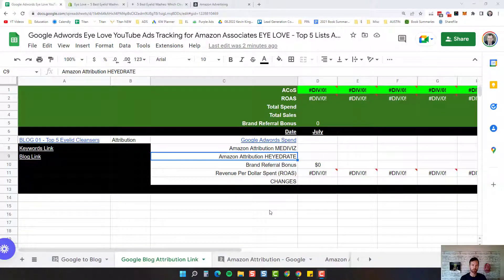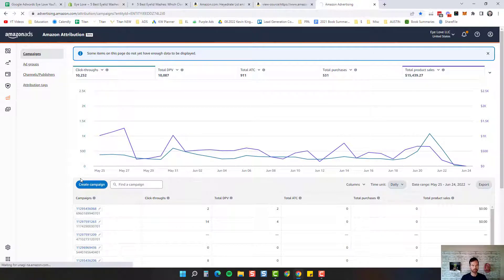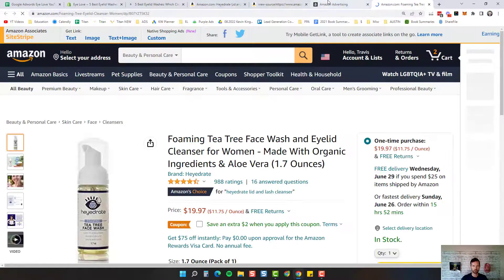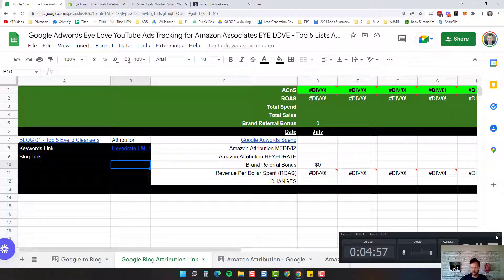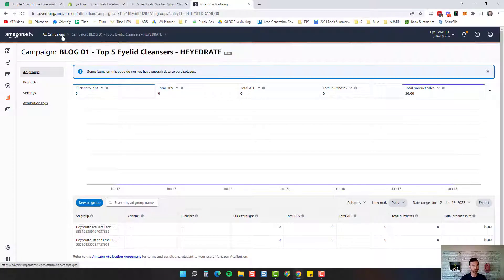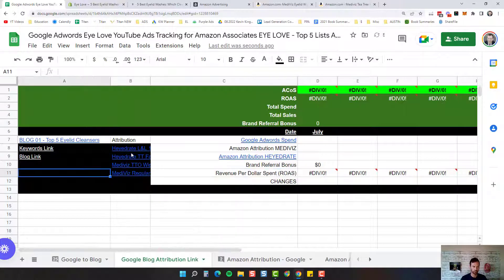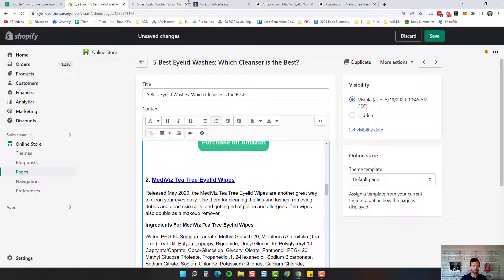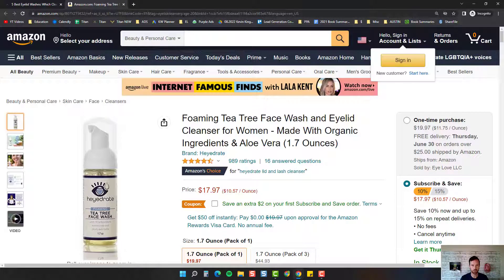Using Amazon Attribution Links in Your Blog Posts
In this video, I'll be showing you how to put your Amazon Attribution Links into your blog posts.

0:20 Blog Post Layout
0:55 Getting Your Canonical URL
1:23 Amazon Attribution Campaigns
4:08 Tracking Your Attribution Links
7:44 Adding Attribution Links To Your Blog
10:31 Testing The Attribution Links

If you want to learn How I'm Getting 200 Email Leads Per Day AND Converting Them into Paying Customers on Amazon go and sign up for our free masterclass